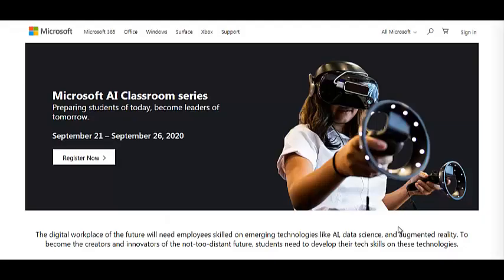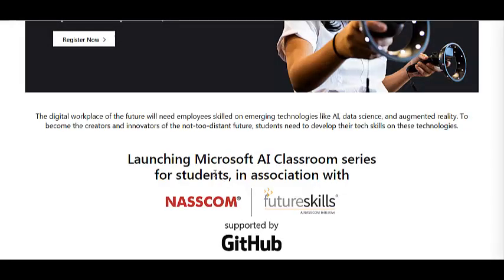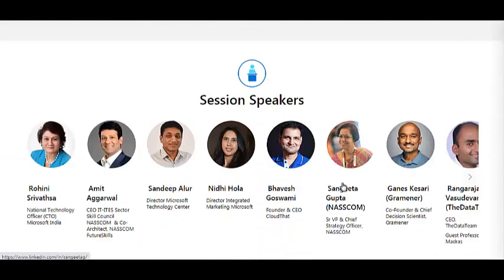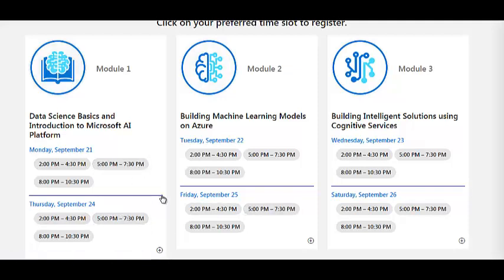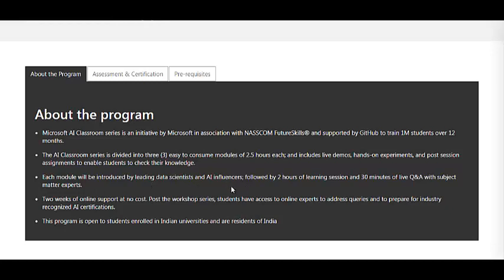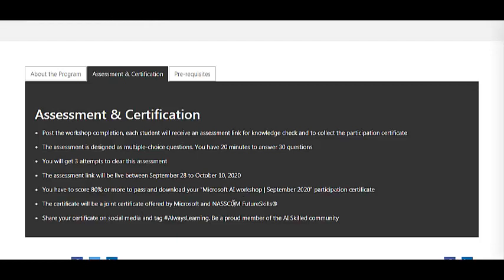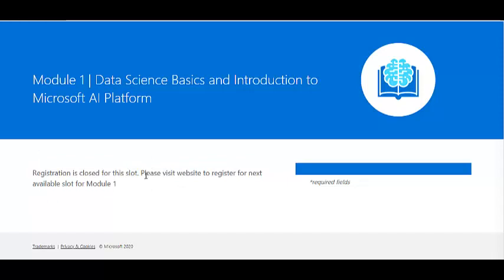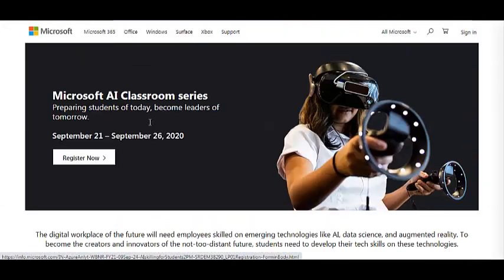(Free) Training by Microsoft on AI, Data science and Machine Learning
Hundreds of students have already started preparing for for TCS NQT using our preparation packages. You can check the details on below links: